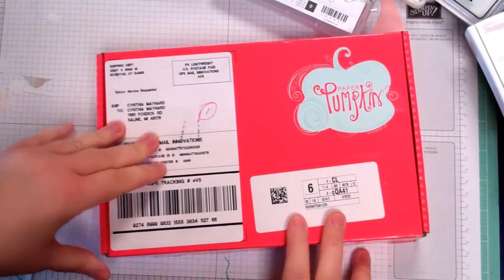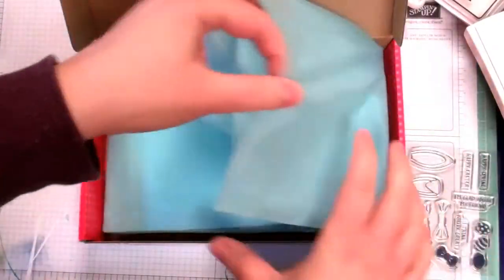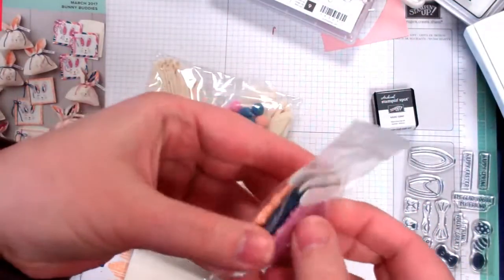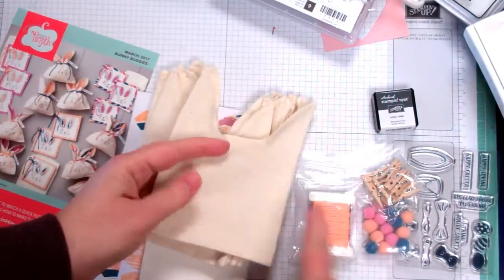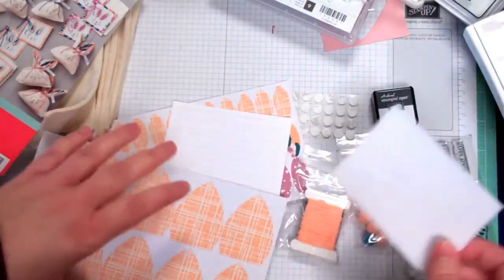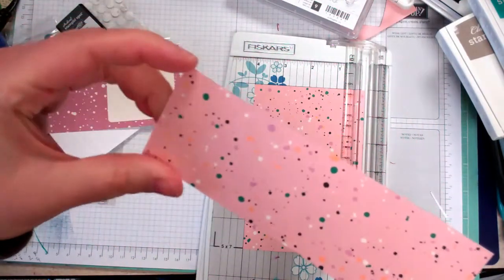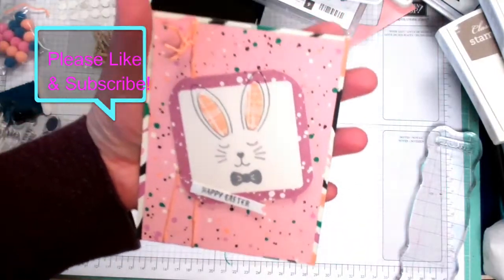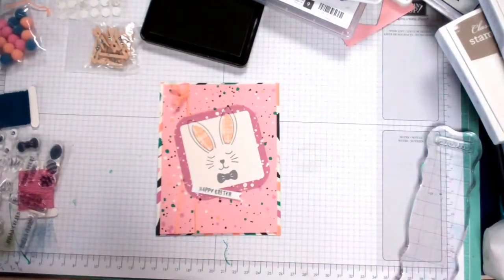Paper Pumpkin Unboxing March 2017 and Alternate Card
I'm unboxing my March 2017 Paper Pumpkin. After the unboxing, see an alternative idea to make a card from some of the materials.